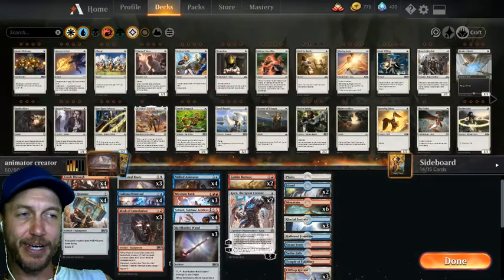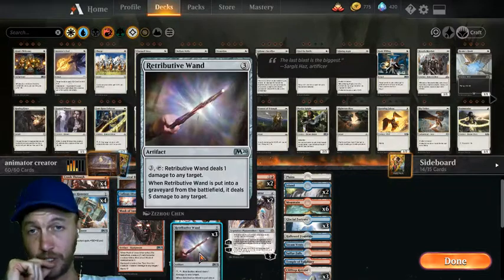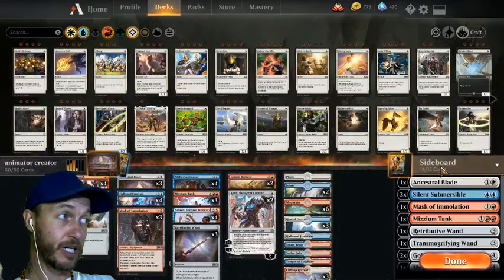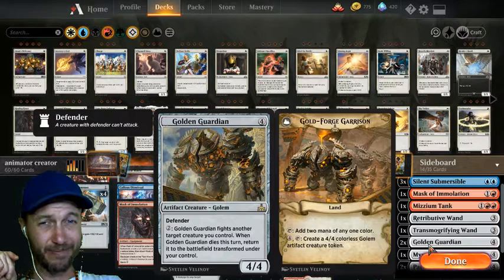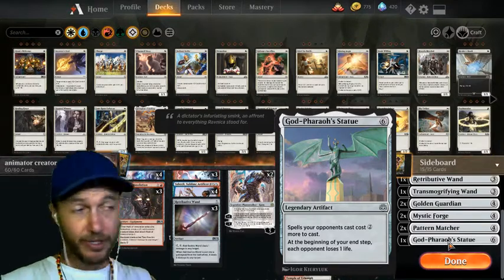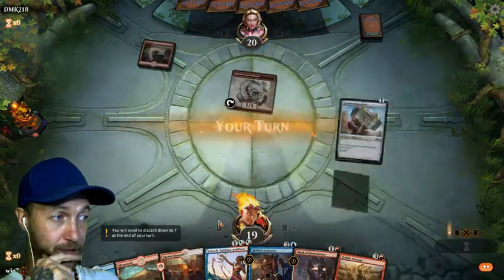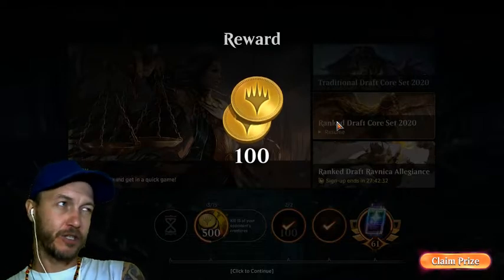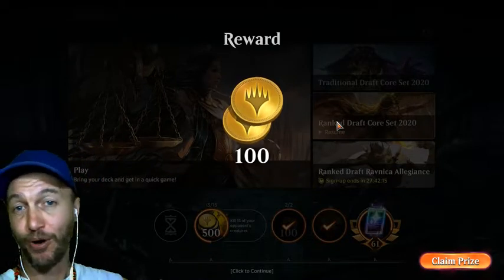Magic:the gathering Deck Tech// Animator Creator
this is one of my fav decks (so far)
did someone say turn 3 attack with hammer?
watch and see just how silly this deck is.
plus its very fun to pilot

Magic:the gathering Deck Tech//